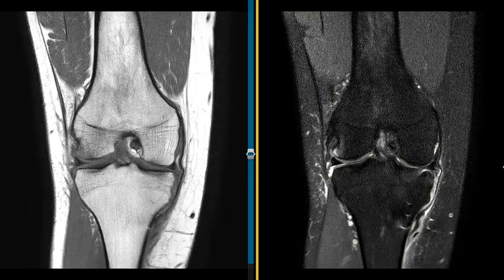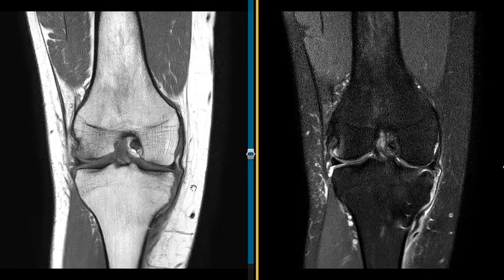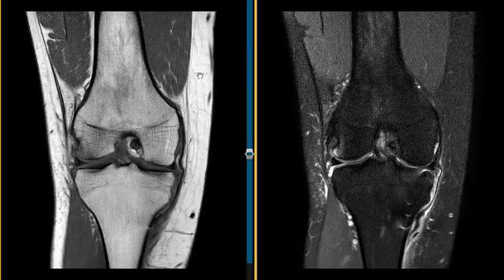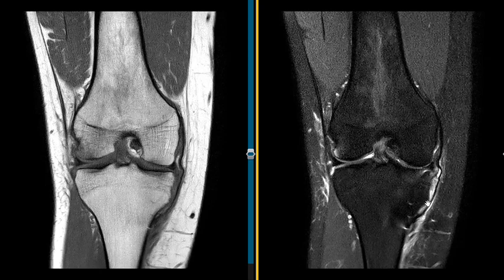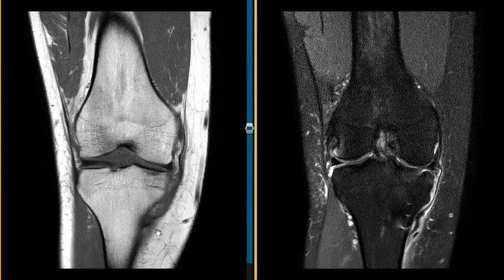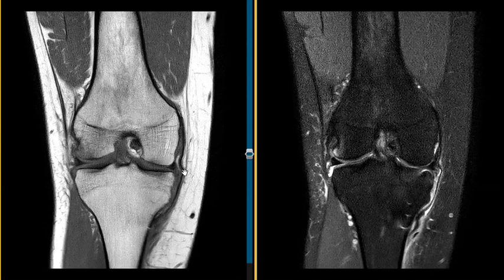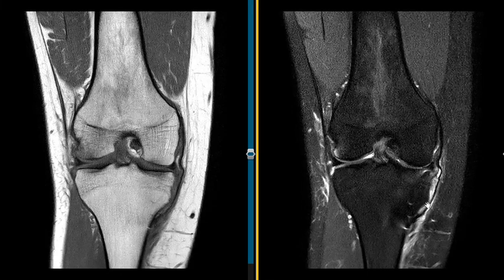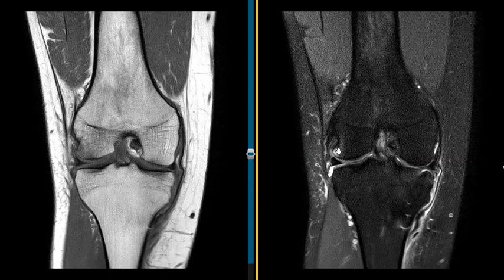Why does my medial knee hurt?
MCL and pes anseurine injuries